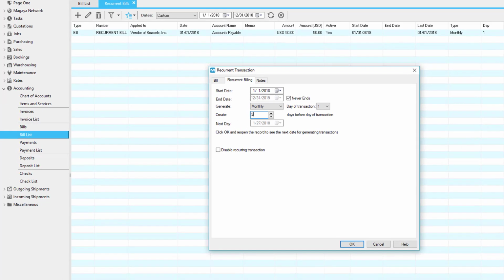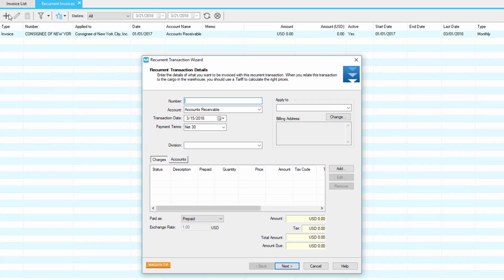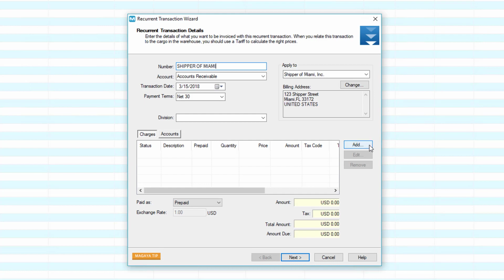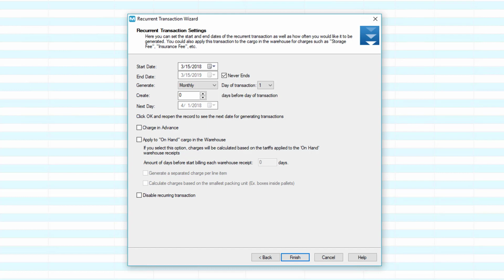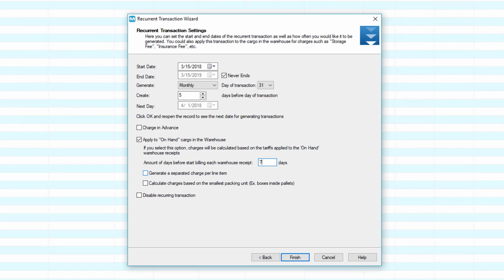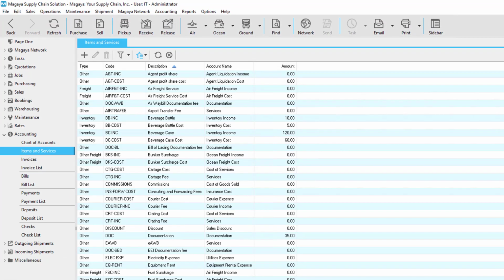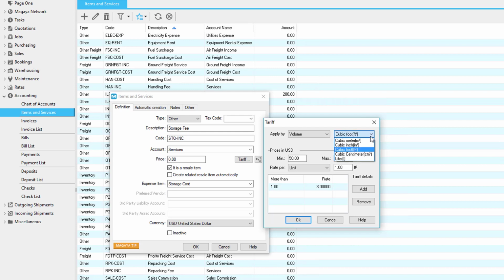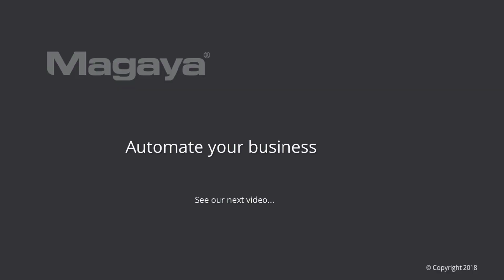Accounting for the 3PL Shipping Process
In this video, we’ll show you how to add charges and create accounting transactions from the charges. We’ll also show how to automate recurrent storage charges and other features that help 3PLs manage their shipping operations. (Magaya software version 10.6)